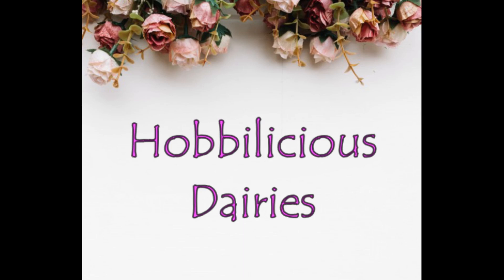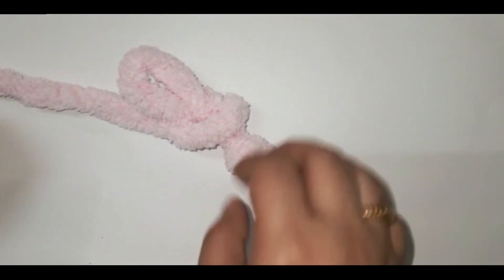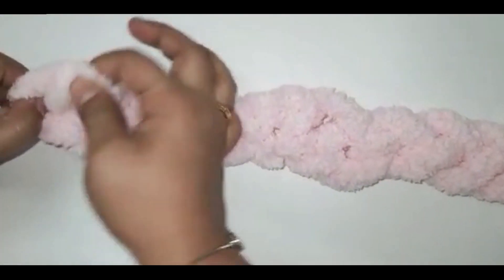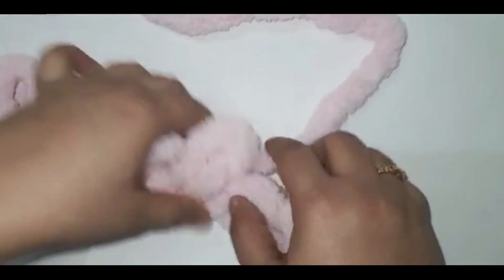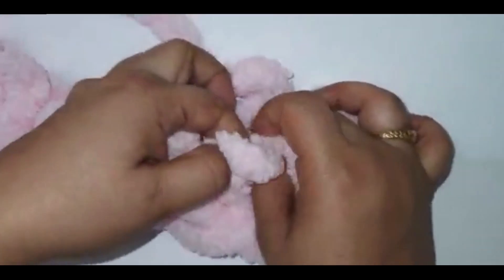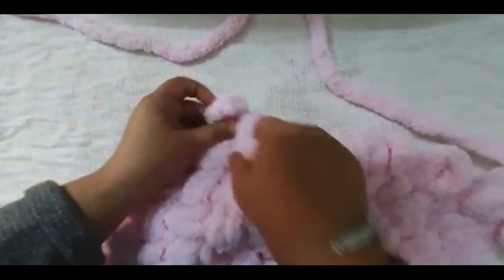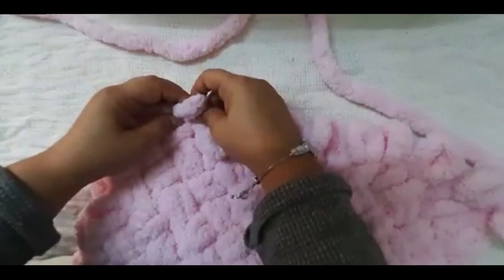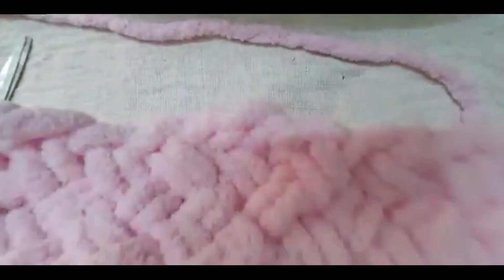HAND KNIT CELTIC WEAVE BY CHUNKY CHENILLE YARN\ SINGLE ROW REPEAT/ NO PUFFY YARN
in this tutorial you can see the celtic weave using chunky chenille yarn, the weave is easy and simple the same stitch is repeated throughout the project.
this pattern is ideal for chunky yarns making blanket.I have made front  part of  cushion cover.
comment to see if any design you need to know.
you can look for more similar videos